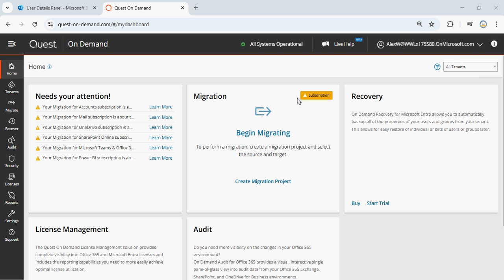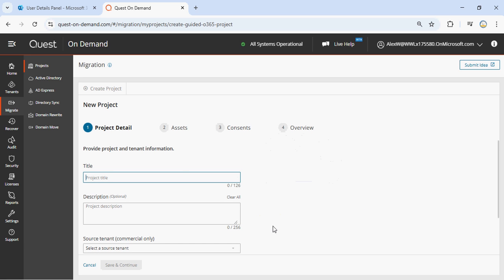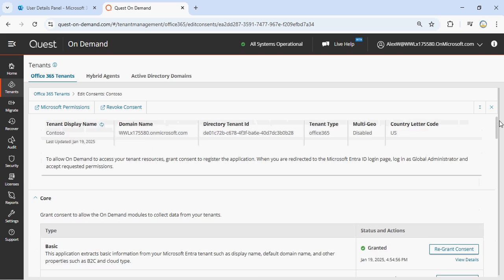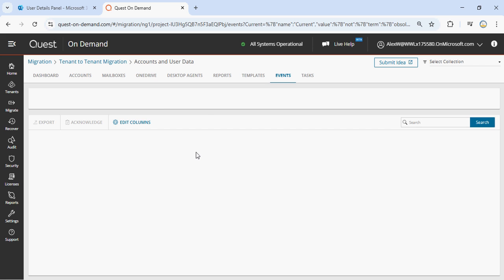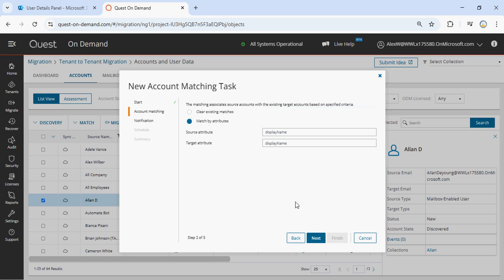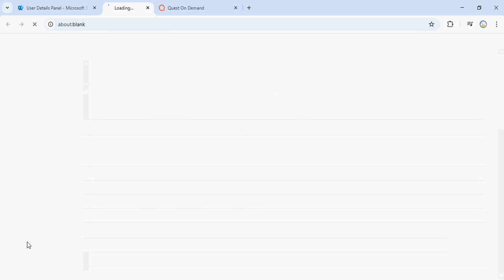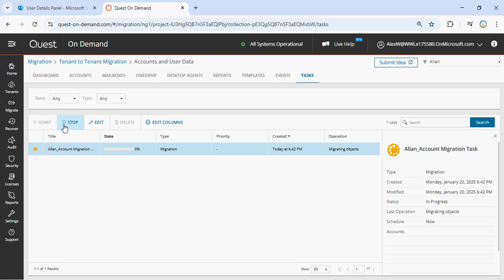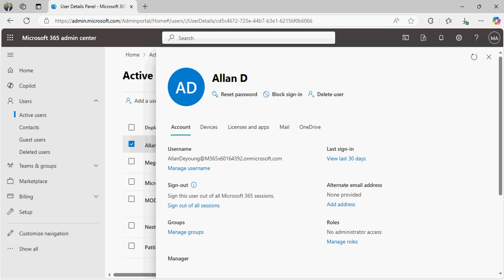Microsoft 365 Tenant to Tenant Migration with Quest On Demand tool Part-1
Microsoft 365 Tenant to Tenant Migration with Quest On Demand tool ?